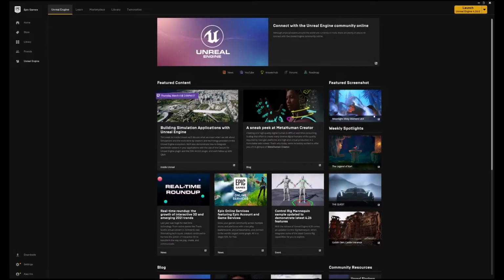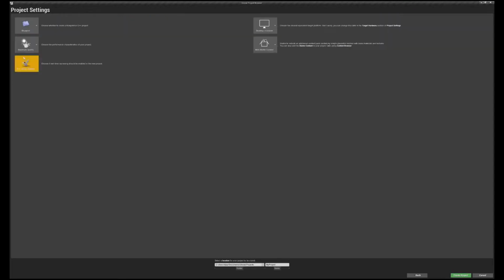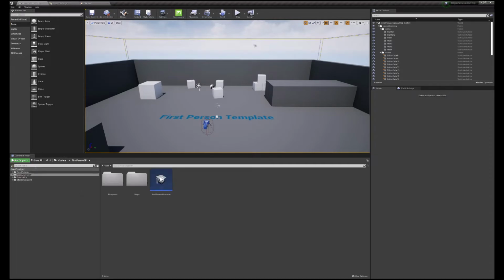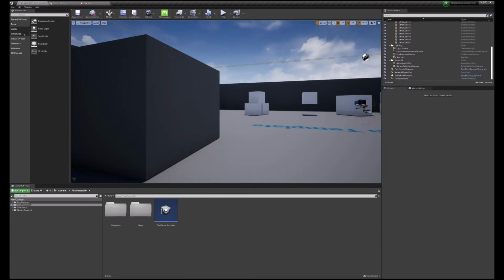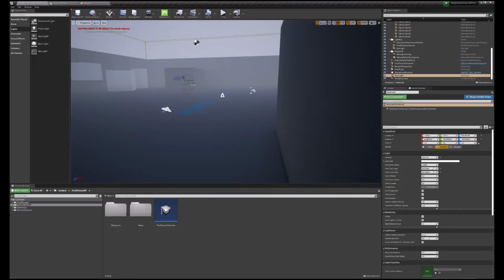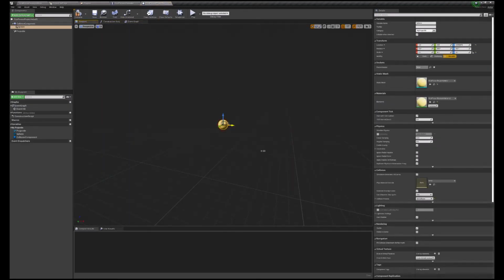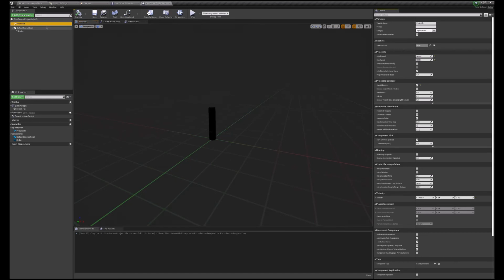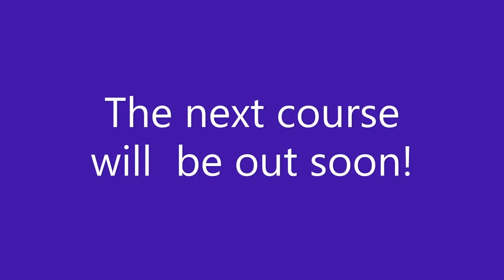Unreal Engine for Begginers #1 - UE4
beginners ue4 #1